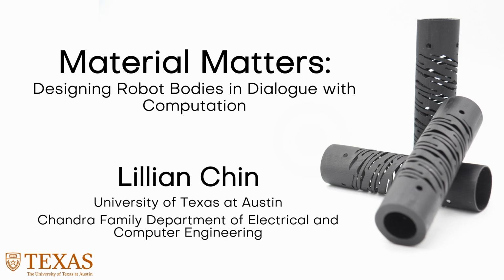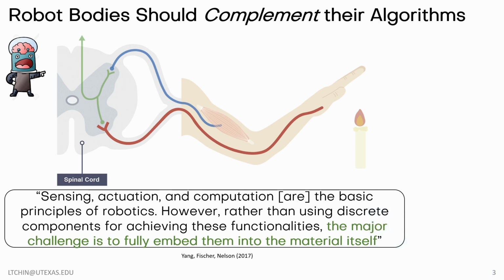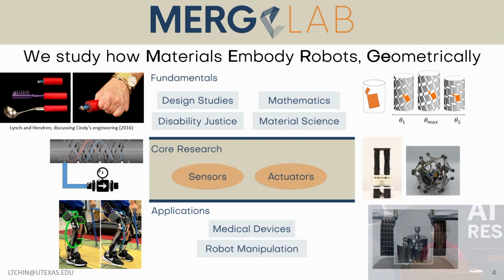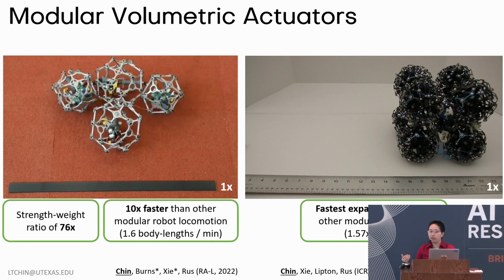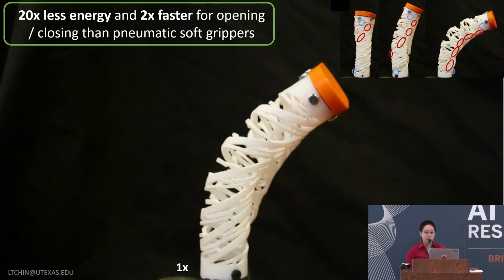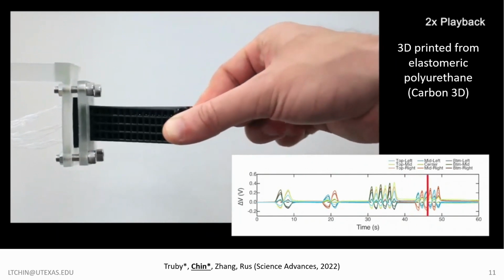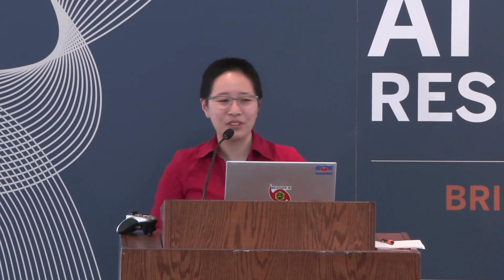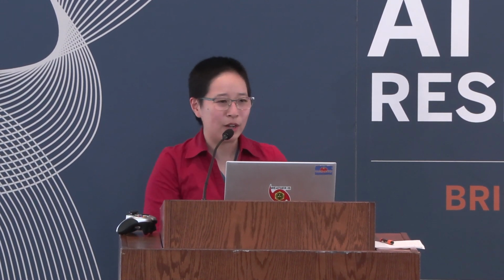Lilly Chin: Material Matters: Designing Robot Bodies in Dialogue with Computation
As robots are deployed outside of the lab and the factory, their bodies will need to adapt to real-world human environments. Our current suite of robot materials, structures, actuators and sensors are not adequate for safe human contact, let alone providing useful assistance. In this talk, I will provide a brief overview of our research at MERGe Lab, which uses a materials and geometry-based approach to design a robot’s functionality. This approach has successfully created many unique and effective robot designs such as modular volumetric actuators with a 76x strength-weight ratio, electrically-driven soft robot fingers that are 20x more power efficient than standard pneumatic grippers, and embedded tactile sensors that can estimate a robot’s pose to within 8% accuracy.

🔸 Faculty Talk: Material Matters: Designing Robot Bodies in Dialogue with Computation

🔸 Speaker: Lilly Chin, Assistant Professor, UT Austin

Lillian Chin is an assistant professor and a Texas Instrument /Jack Kilby Fellow in the Chandra Family Department of Electrical and Computer Engineering at The University of Texas at Austin.

She is interested in designing robotic bodies and their materials for optimized interaction with their environment through embedded perception and computational design. Lillian received her bachelors, masters and Ph.D. degrees in Electrical Engineering and Computer Science at MIT. From 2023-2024, she worked as a Schmidt Science Fellow at the National Institutes of Health under Leo Cohen and Tom Bulea.

She is the recipient of several fellowships including the NSF Graduate Research Fellowship, the Hertz Foundation Graduate Fellowship and the Paul and Daisy Soros Fellowship for New Americans. Her work has been published in Science and Science Advances and has been recognized with awards such as the 2019 IEEE Robosoft Best Poster Award, the 2019 ACM CS and Law Best Paper Award and the 2022 Leventhal City Prize. Lillian has also focused heavily in research mentorship, mentoring 21 undergraduates and 2 masters students over her PhD to write 8 papers. Nearly two thirds of these students were women and other gender minorities, nearly half were underrepresented racial minorities, and a third were co-authors on papers.

📍 AI x Robotics Research Symposium
📅 March 4-6, 2025 | UT Austin